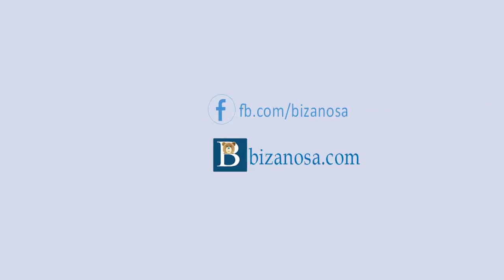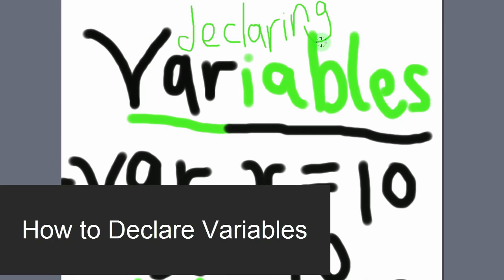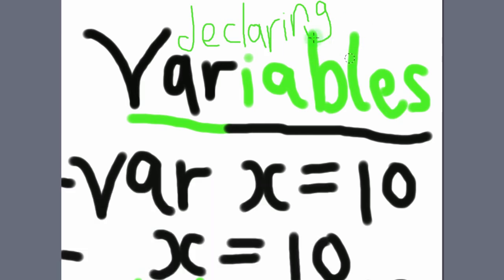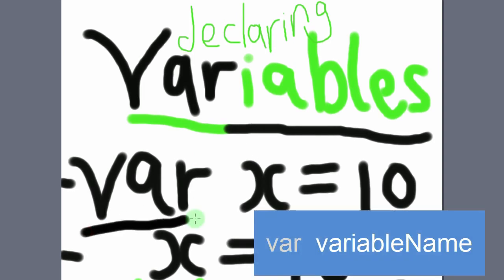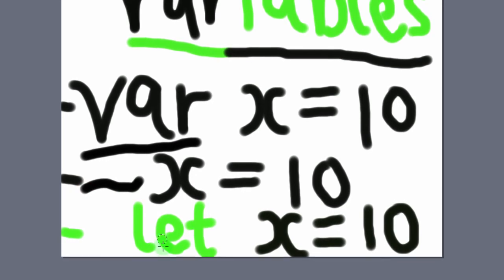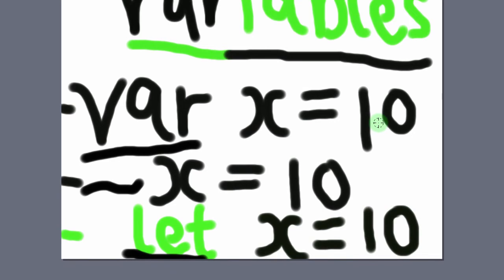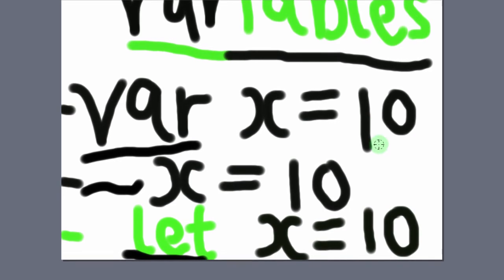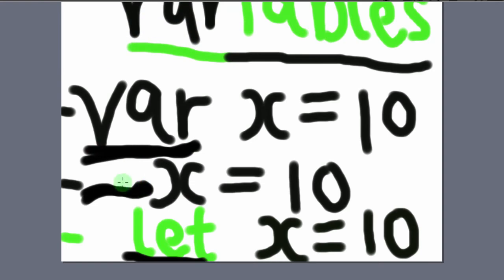9 How to Declare Javascript Variable - JS Tutorial 2018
Full Javascript tutorial for beginners

9 Declare Javascript Variable - JavaScript for Beginners.

How do you declare variables.

To declare variables, you have different ways you can do it.

In JavaScript, you can declare variables using the ‘var’ keyword.

You can also declare variables without using any keyword.

And, you can declare using the ‘let’ keyword.

So you can say ‘var x’ is equals to whatever.

In this case, this has been instantiated.

But I will come to that later on.

In this case, there is no keyword here.

So this gives, this gives rise to what you call a global variable.

So if you declare a variable without using any keyword, in this case it will give you a global variable that can be accessed out of the scope of where this.

You’ll see this in future and understand it better.

And then we have the ‘let’.

Now this is new in ECMAScript 2015.

So that means it's not supported in some browsers as of now, but implementations are ongoing.

So in future versions of web browsers, most of these features will be supported that are new in ES6.

And as I said earlier on in one of the earlier videos, I am using the MDN JavaScript documentation which is written based on the latest draft of JavaScript which is ECMAScript 2017.

So there are certain features that we are going to encounter from ECMAScript 2015, as well as from ECMAScript 2017.

And the good thing about the MDN documentation is that they are labeled.

So when we get there, I’ll look at them and see what they say about each of the ones that are marked and I will communicate the same to you.

Okay, so we have variables declared using the ‘var’ keyword, without any keyword and the ‘let’ keyword.

So the difference between this and this is in scoping.

So we'll talk about variable scopes.

Basically scope means where it has effect.

Within which block does that particular variable has effect.

So that his scope.

And we’ll look at variable scopes later on.

So I don’t like to make really long videos.

So I'm going to end this video here and then in the next video, I'm going to talk about variable instantiation and also about variable declaration.

So you’ll declare and instantiate.

In this case, I declared the variable and I did instantiate it at the same time.

So in the next video, let's look at how you can do without instantiating the variable.